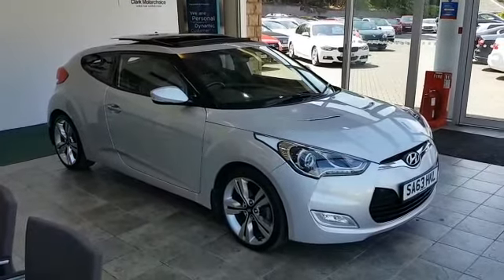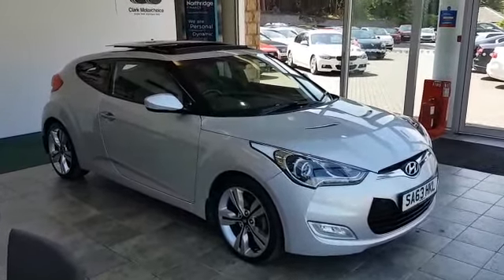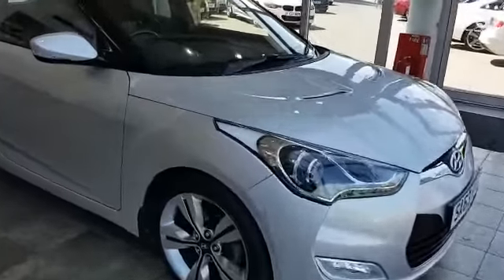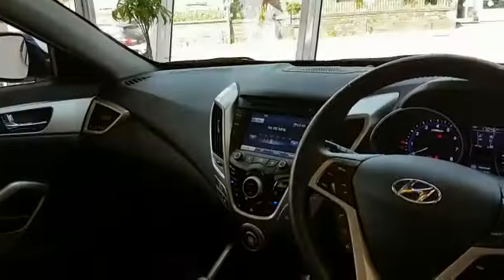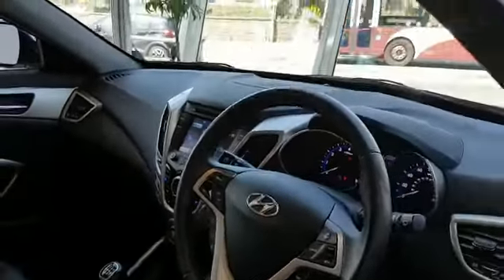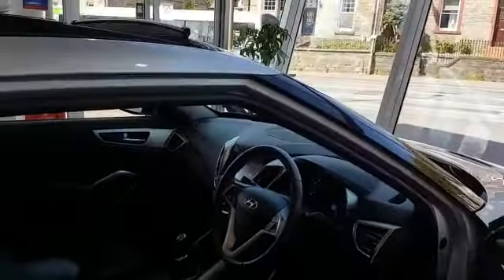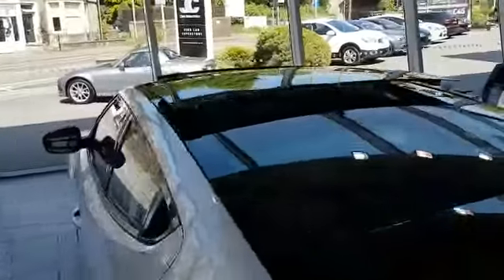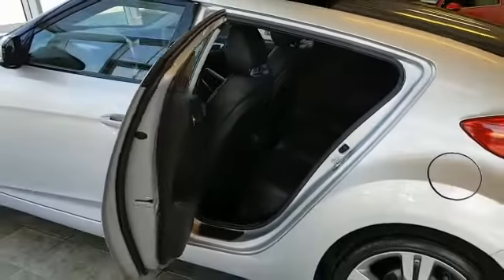SA63 HKL - Hyundai Veloster